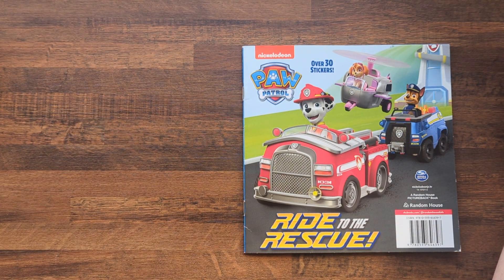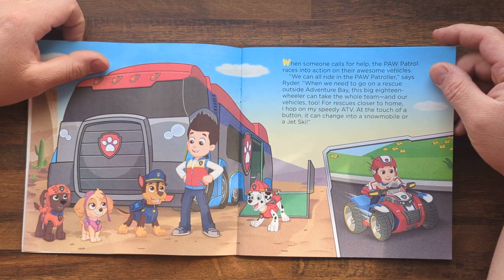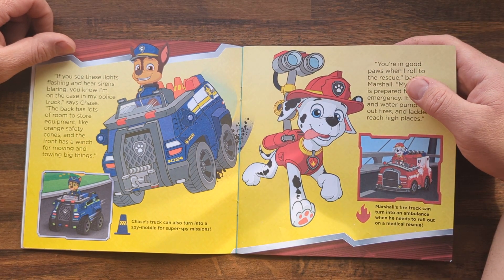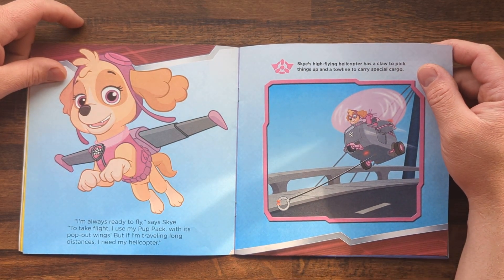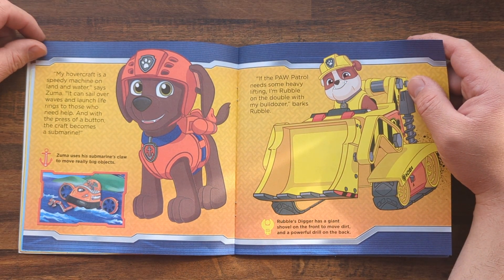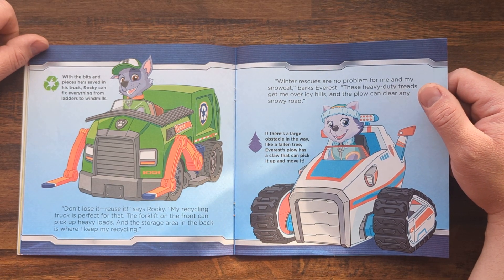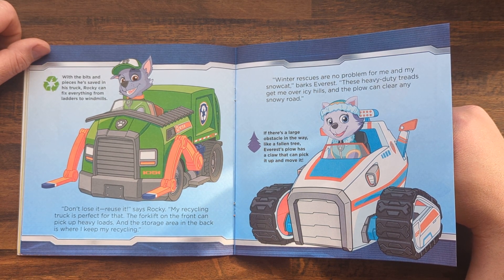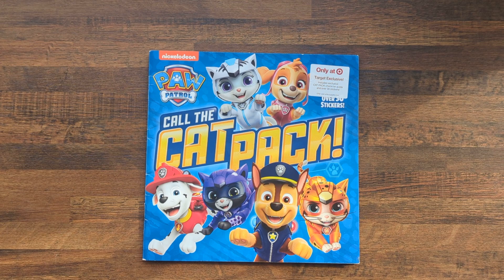Paw Patrol Ride To The Rescue!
Hi my name is Michael, I am on a mission to read all of my daughter's books and post them to you tube so that even after I am long gone my children and grandchildren and all the children in the world can enjoy a book read to them.